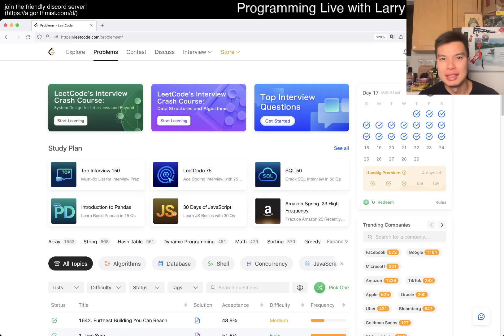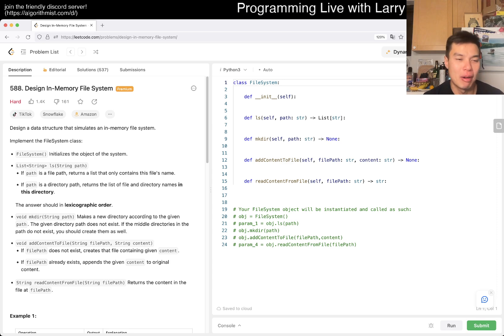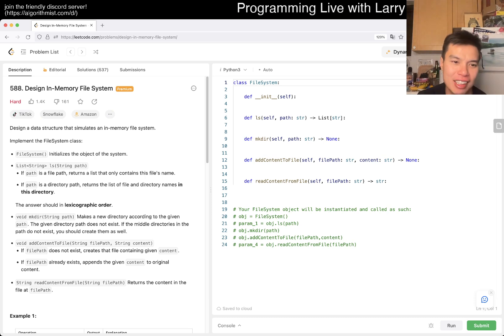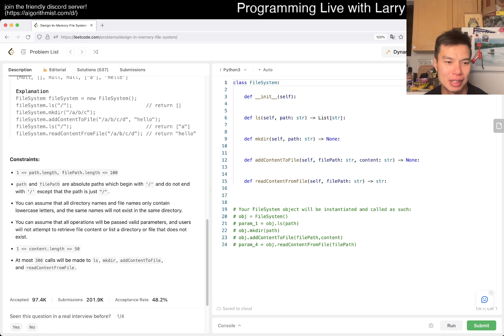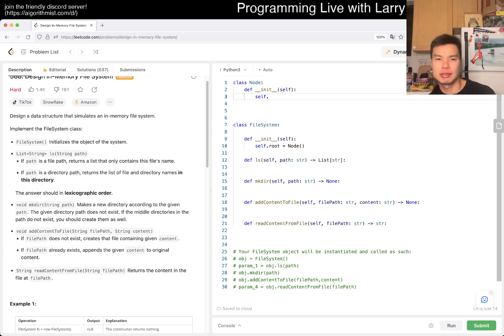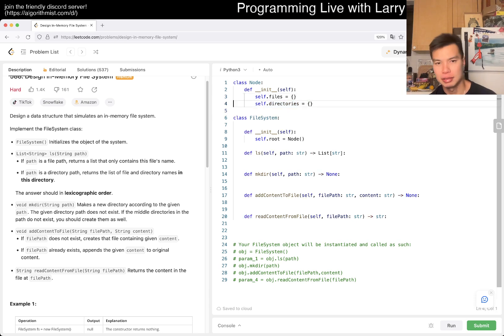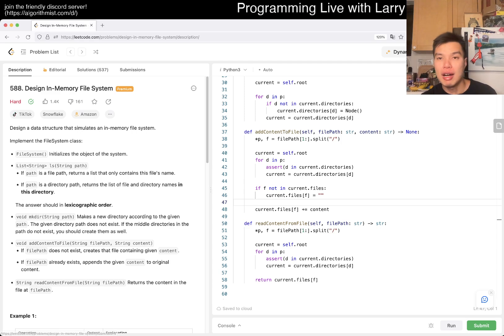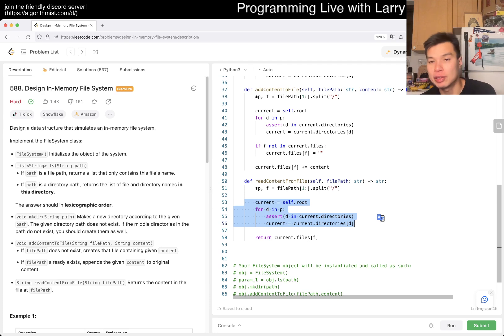588. Design In-Memory File System (Leetcode Hard)